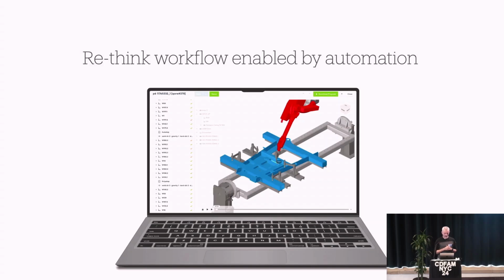Excerpt: Automating CAM with AI: lessons from applying deep learning to geometry: OQCAM: CDFAM 2024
Automating CAM with AI: lessons from applying deep learning to geometry
Recorded at CDFAM Computational Design Symposium, NYC, 2024

Organization:
Oqcam

Presenter:
Ben Schrauwen

Presentation Abstract
Computer-Aided Manufacturing (CAM) has revolutionized the manufacturing industry over the past century by enabling the use of software tools to generate machine programs. However, a significant limitation remains: these tools still require substantial input from highly skilled human operators. As production technologies have advanced — from multi-degree-of-freedom (multi-DOF) robots to 3D printers and complex milling machines — the complexity of programming these machines has also increased. This growing complexity has made CAM a bottleneck in the adoption of advanced production techniques, particularly as batch sizes shrink and CAM-associated labor costs per part rise.

At two companies I am involved with: ArcNC, where we focus on CAM for robotic welding, and Oqcam, which specializes in dental CAM; we have explored various deep learning techniques to automate different aspects of the CAM process. In this talk, I will provide a high-level overview of our approaches, share key learnings from our journey, and discuss potential future directions for integrating modern deep learning approaches into CAM and design.

Speaker Bio

Ben Schrauwen is an investor and entrepreneur, currently the Co-Founder of ArcNC, Oqcam, and Raidyn. He previously co-founded and served as CEO of Oqton, which was acquired by 3D Systems. Before that, he was a Senior Director in Autodesk’s manufacturing division. Ben also served as a Professor at Ghent University, where he founded a pioneering machine learning research group. He holds a PhD in Computer Engineering from Ghent University and was a visiting researcher at Harvard.